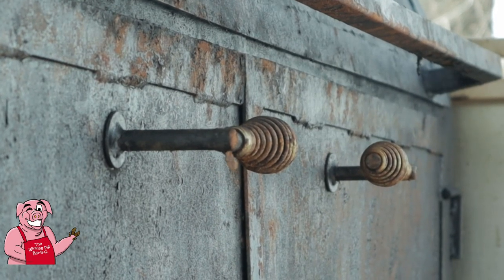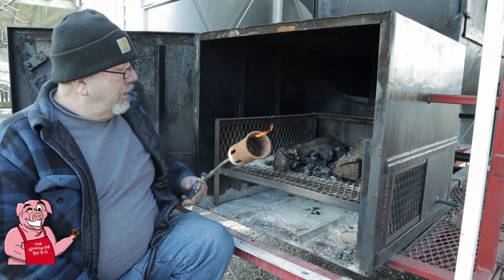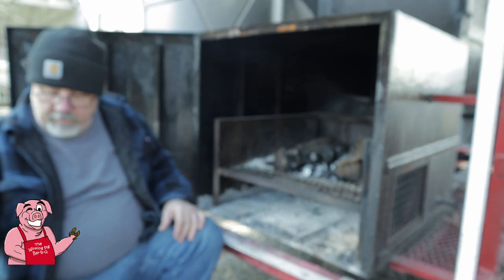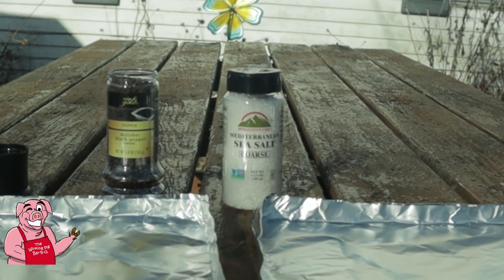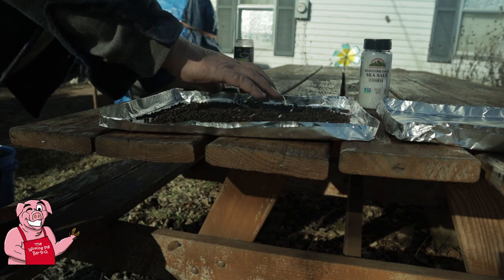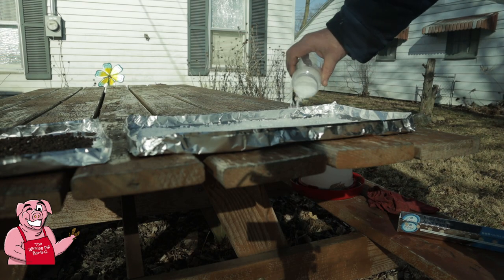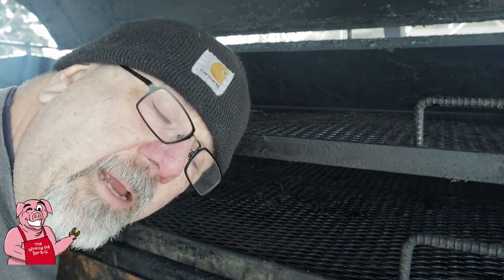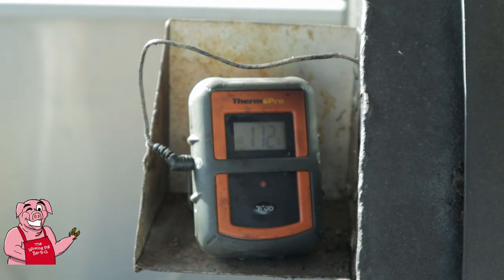Smoking Salt and Pepper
In preparation for my next video in which I was searching for a way to make a recipe my own I decided to smoke the salt and pepper, I plan to use in the making in the process. Nothing too special but I thought some of you might be interested in the process. I hope you enjoy the video!

If you send me a picture of something I've inspired you to make, please send me a picture, I'd love to share it with the community.

Bitcoin: 1FHNALdk7PGwS3bqgDXgztsCWed3zn7owe

This video was shot entirely with the Canon M50 mirrorless digital camera with the 15-45mm kit lens. The audio recording was done using the Movo VXR10 video camera microphone.

Canon EOS M50 Mirrorless Digital Camera with 15-45mm is STM Lens Black

Movo VXR10GY Video Camera Microphone with Shock Mount, Deadcat Windscreen, Case for iPhone, iOS, Android, iPad, Canon EOS/Nikon DSLR Cameras, Camcorders, Laptops - Vlogging YouTube Equipment (Gray)